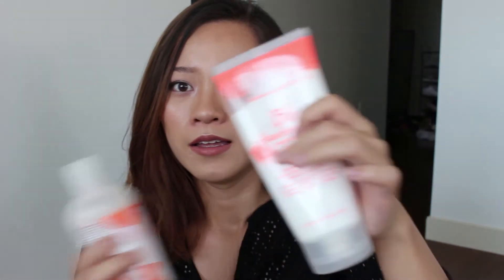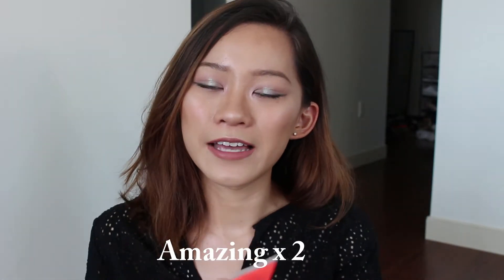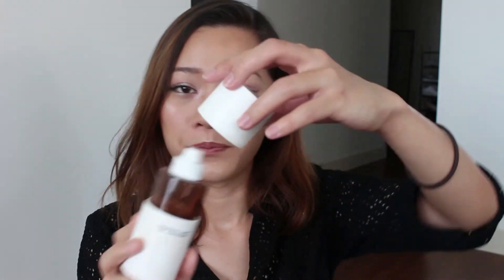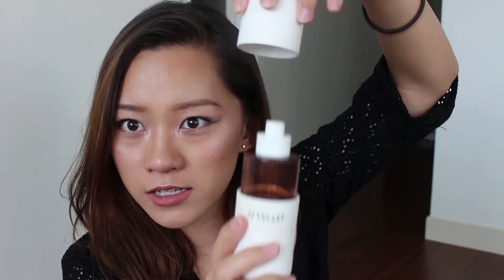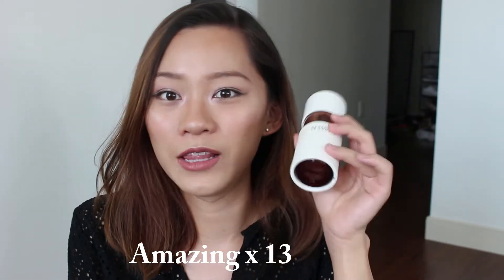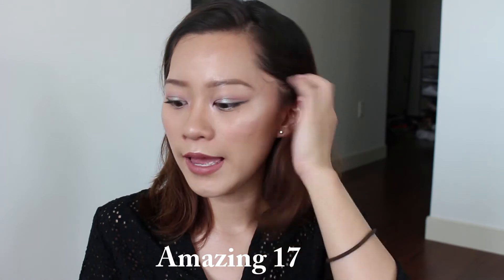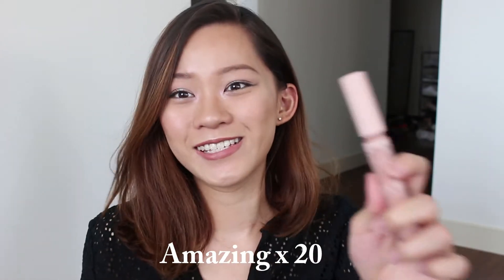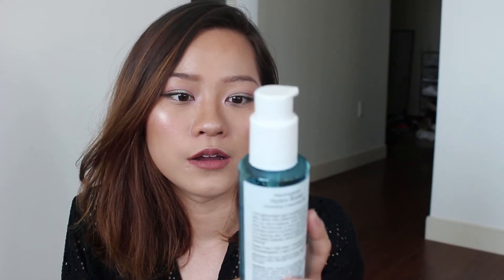July Favorites and Disappointments | 2017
Hello guys, My name is E ! I am currently a student in Boston and originally from Bangkok, Thailand :) Thank you guys for watching! XOXO

Products Mentioned:
- Bumble and Bumble: Hairdresser's Invisible Oil, Shampoo and Conditioner
- Briogeo, Don't Despair Repair! gel-to-oil overnight repair treatment
- Dermalogica. Clear Start. Breakout Clearing All over Toner
- Clinique. Turnaround revitalizing serum
- NATURE REPUBLIC 92% Soothing Gel
- Tarte. Amazonian clay matte waterproof bronzer in Park Ave Princess
- Derek Lam 10 Crosby perfume in Looking Glass
- KKW By Kylie Cosmetics in Kimberly